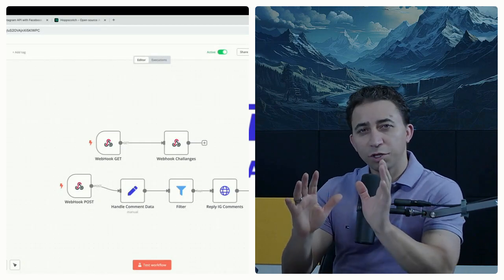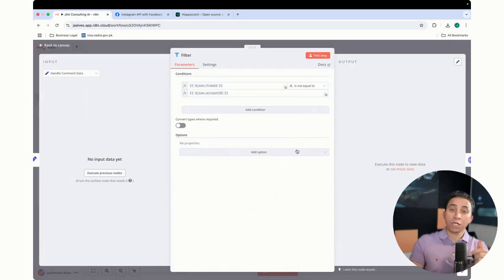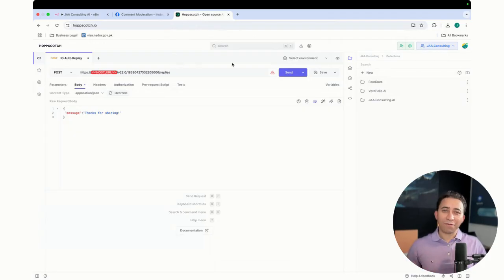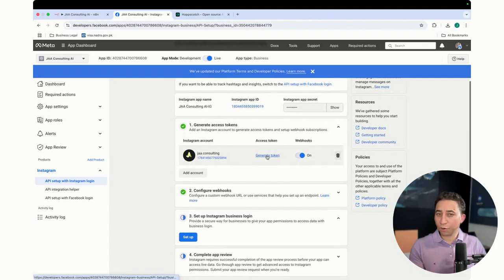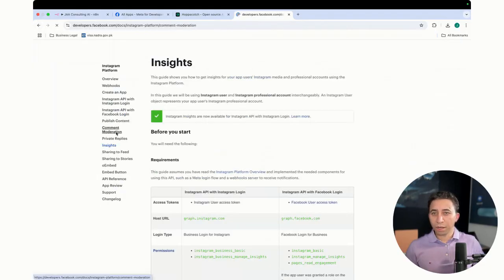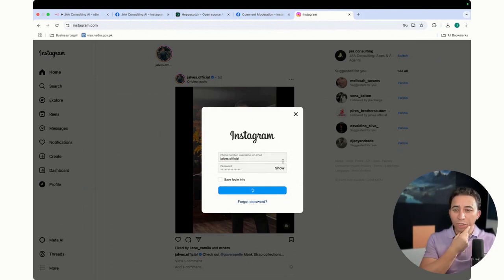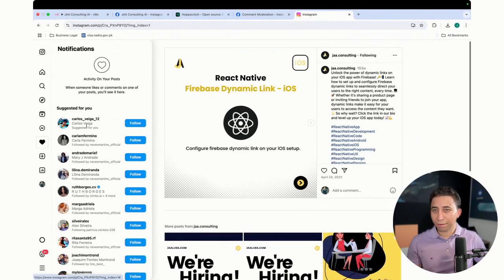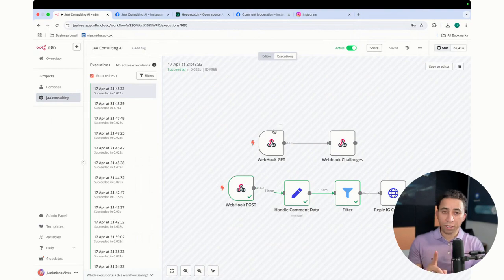Instagram Automation: Filter Duplicate Events & Auto-Reply with n8n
In this third video of the Instagram Automation with AI + n8n series, we tackle a crucial part of automation:
👉 Filtering duplicate events and replying to Instagram comments automatically!

You’ll learn how to:

Use the Filter node in n8n to stop duplicate data from triggering your workflow

Craft an automated Instagram comment reply

Use API testing tools to validate and troubleshoot your workflows

This step helps you keep your automation clean, accurate, and user-friendly — no one likes a double reply! 😅

💡 Looking to build your own AI-powered Instagram bot or need help setting up n8n automation? I can help you get it done fast and clean — reach out anytime!

📺 Watch the full playlist to follow the full build of an AI Instagram automation system from scratch.